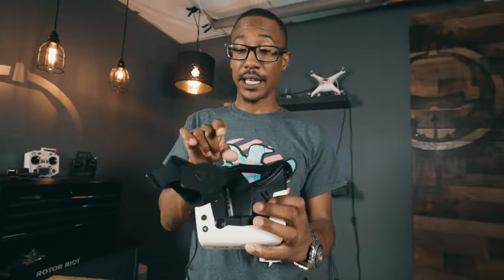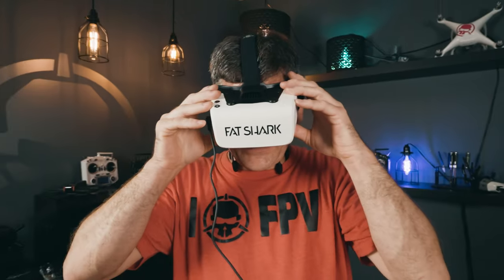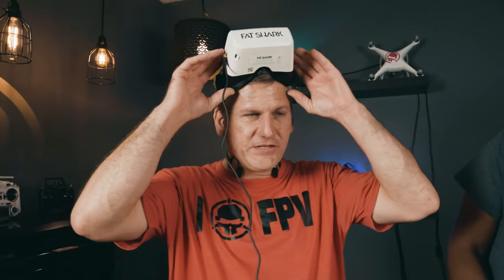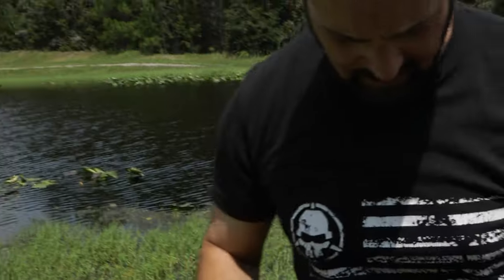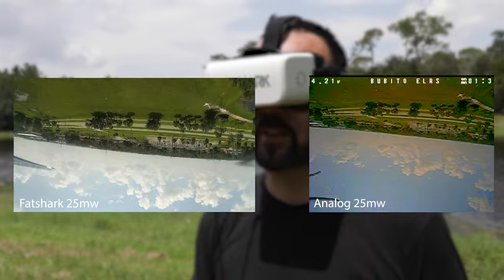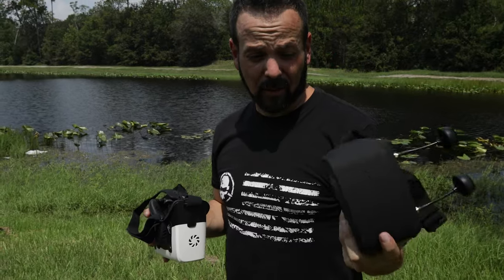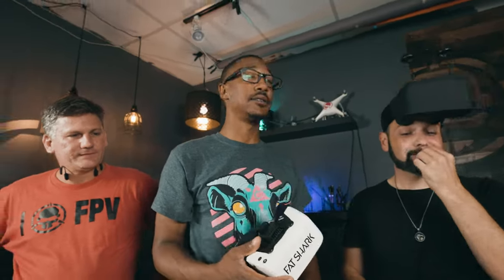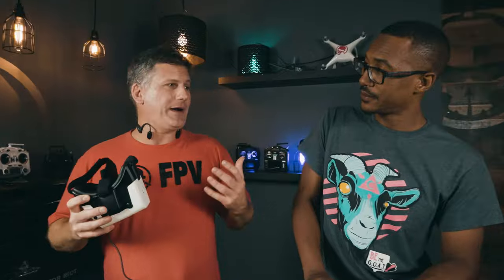Lowest Cost HD Goggle vs Analog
- Production Team -
Caleb Wright - Producer/Editor
Dan Maffett - Cameraman

Nia- VORT3X

DuneTown- VORT3X